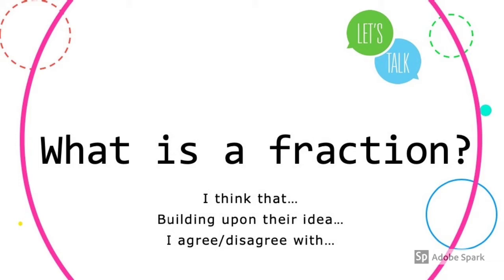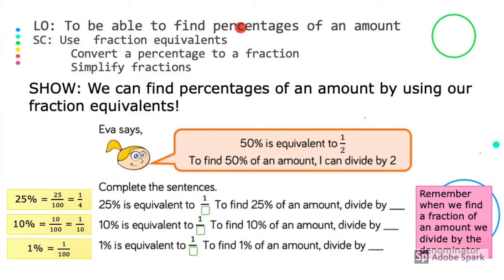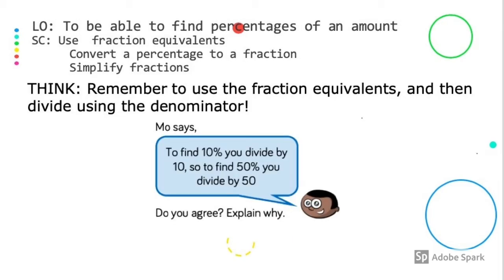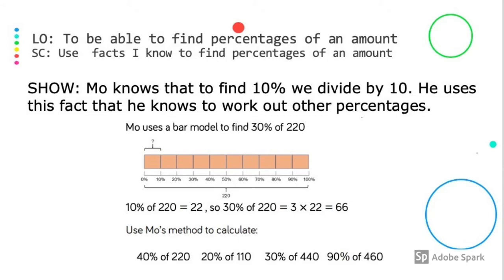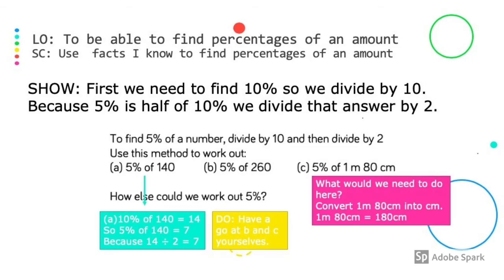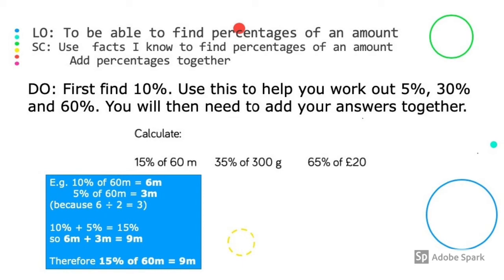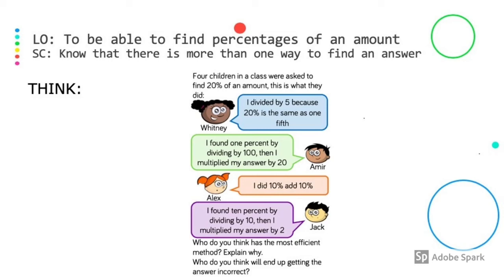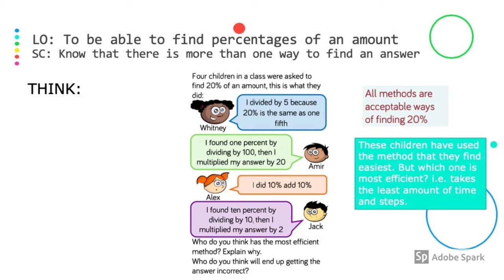Year 6 Maths L7 Finding a percentage of an amount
(Video to go alongside remote learning resources on Microsoft Teams)
In this lesson we will be learning how to find percentages of amounts. We will be using our knowledge of fraction equivalents to help us solve problems.